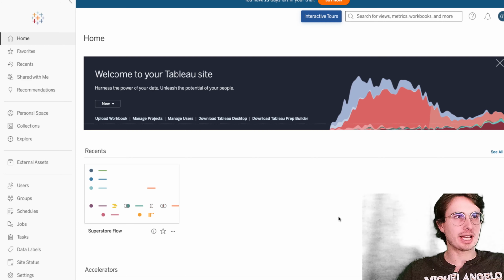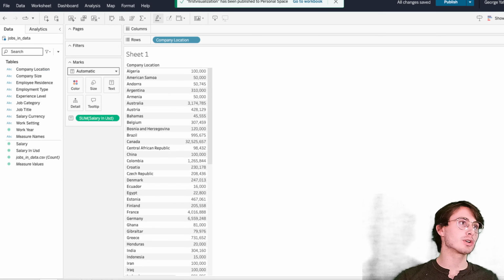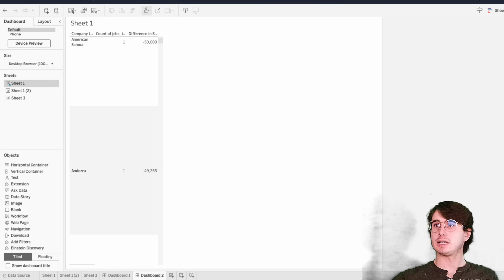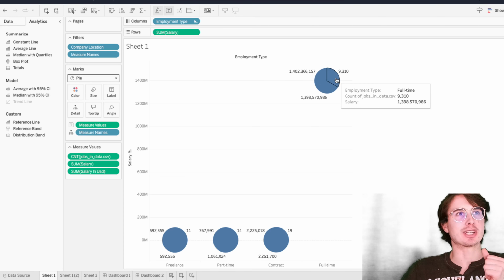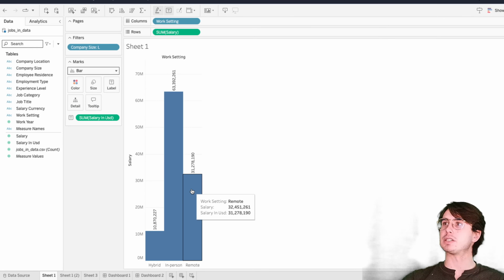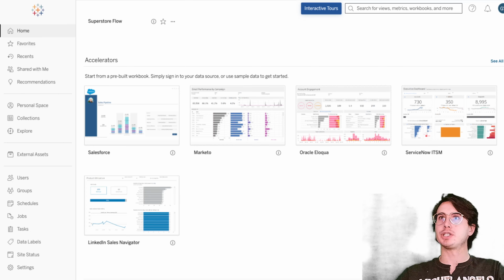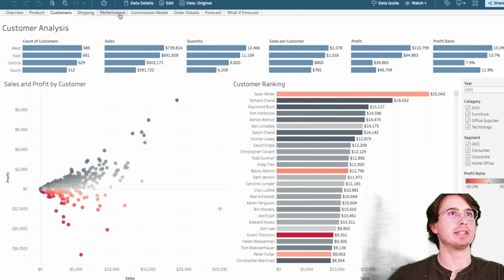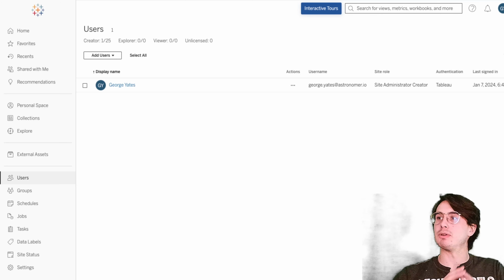Beginner's Guide to Tableau! How to Use Tableau for Data Visualization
In this video, I'll go through the basics of how to use Tableau for Data Visualizations!